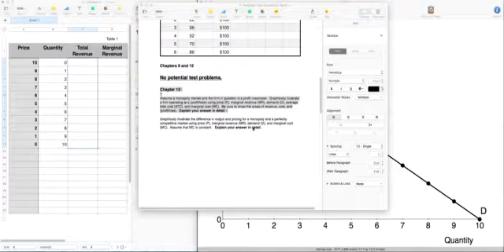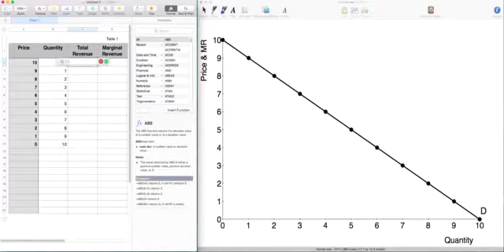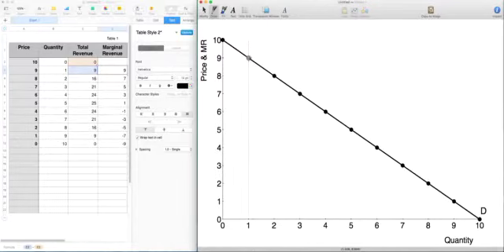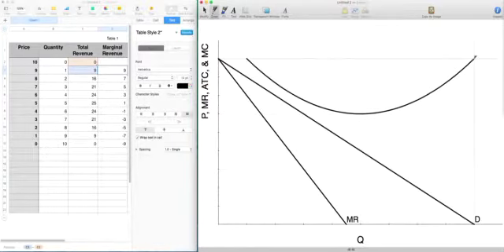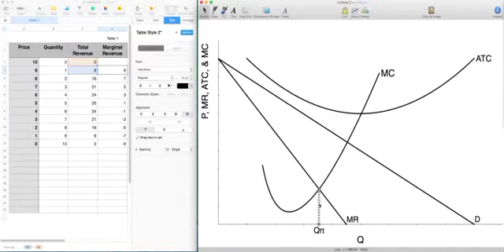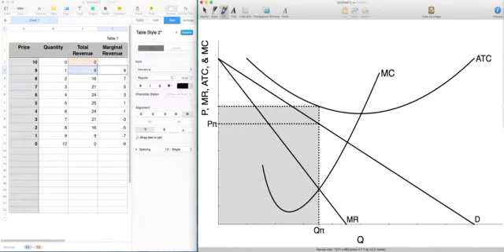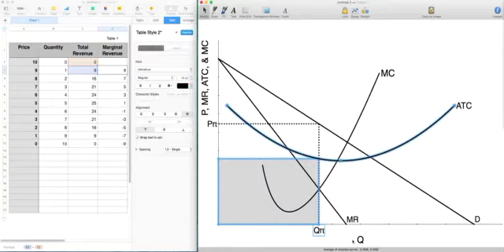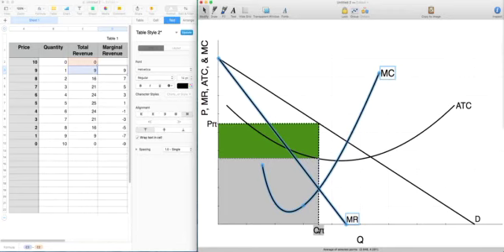Test2 Potential Problems Monopoly